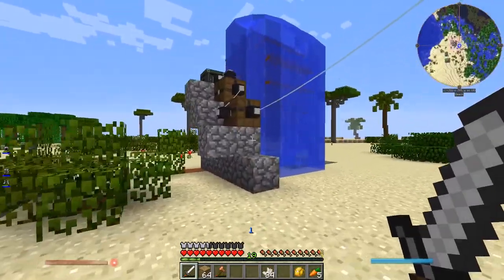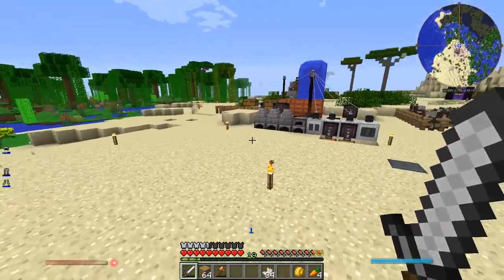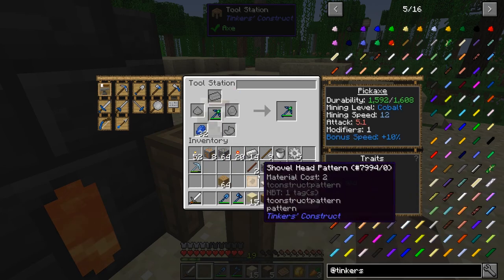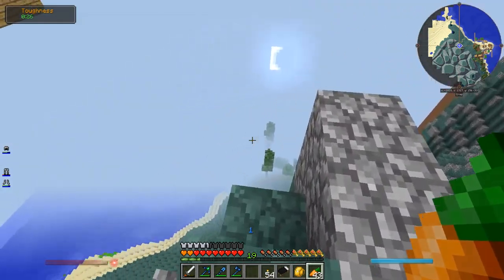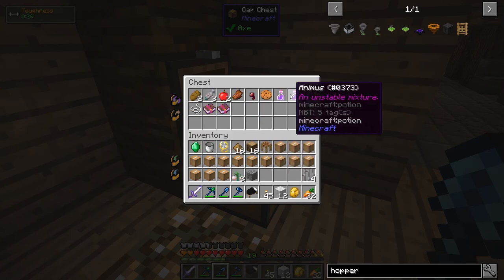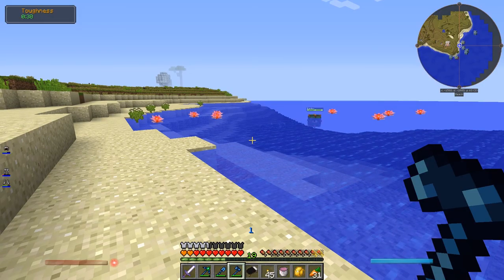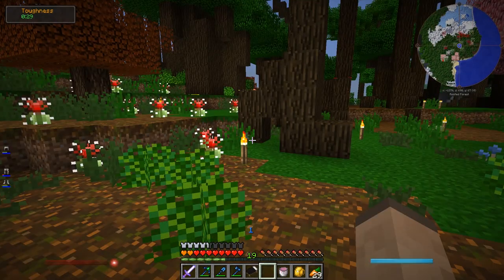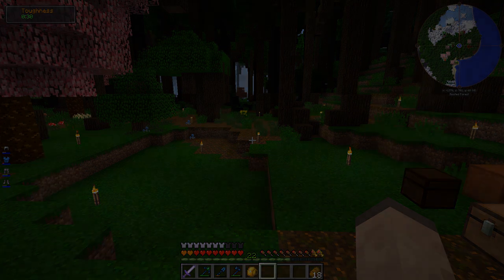Minecraft Nuts and Bolts: Torqued (Ep. 7 – Tools, New Home)